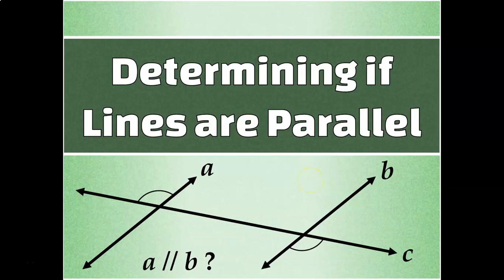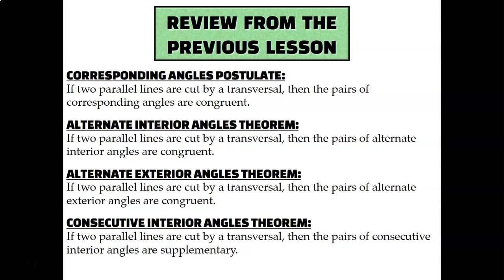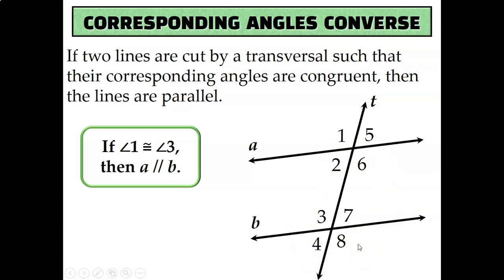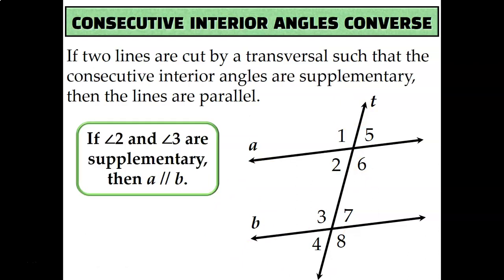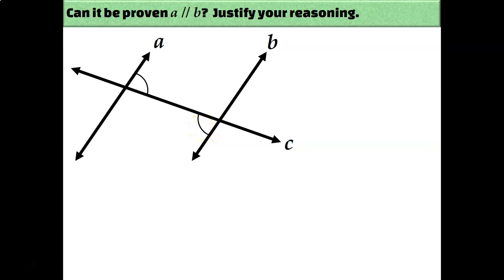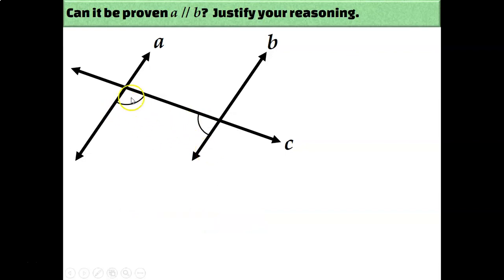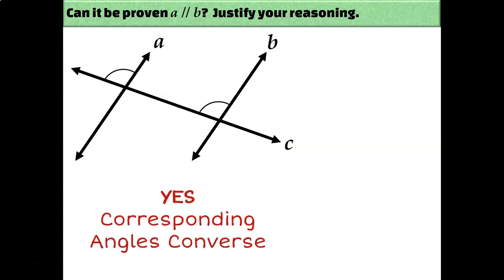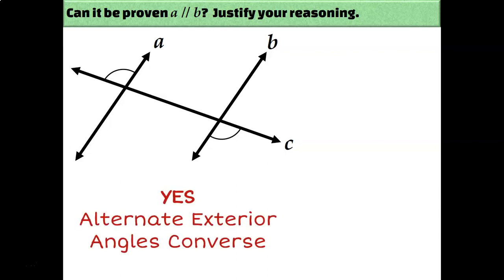Determining if Lines are Parallel Using Angle Pair Relationships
In this video, we will explore how to use corresponding angles, alternate interior angles, alternate exterior angles, and consecutive interior angles to determine whether or not two lines are parallel.